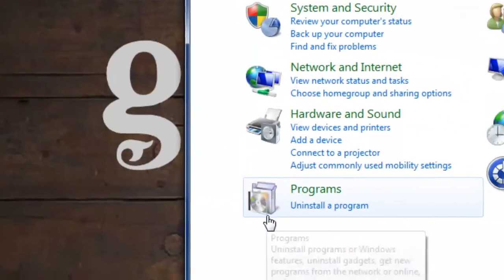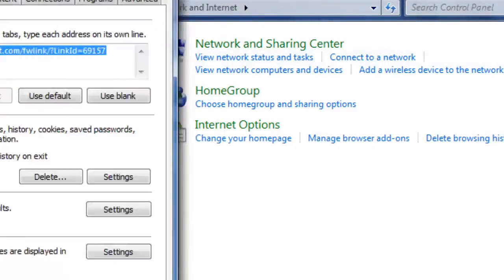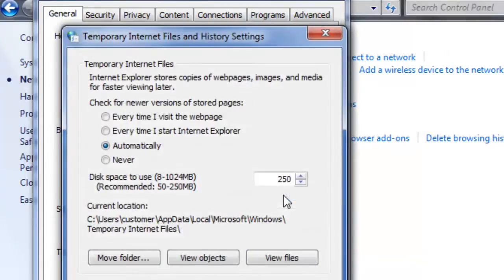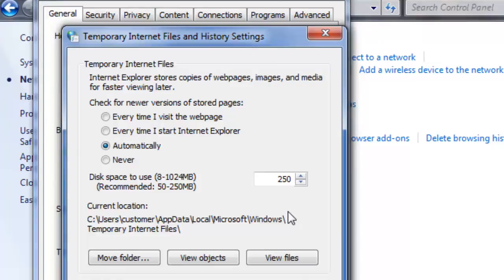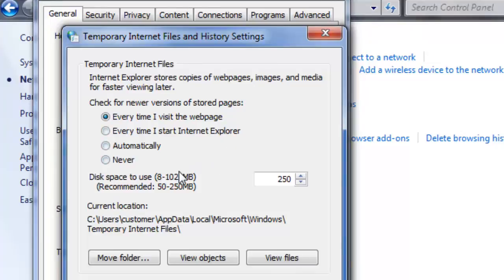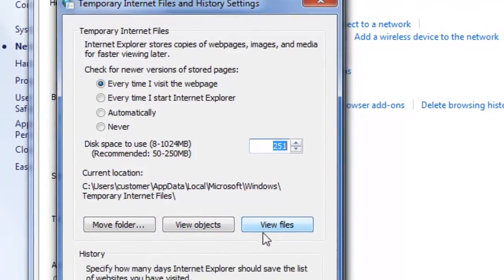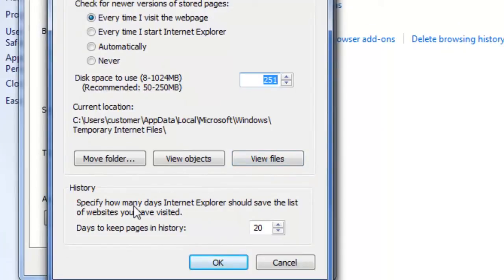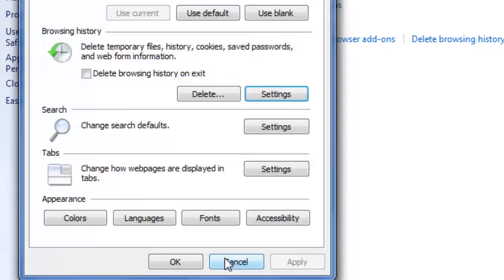How to Change Settings in Temporary Internet Files Folder : Computer & Internet Basics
Changing settings in the "Temporary Internet Files" folder has the potential to affect a wide variety of different programs on your computer. Change settings in the "Temporary Internet Files" folder with help from the creative director for Graceroot.com in this free video clip.

Expert: David Summons
Bio: David Summons is the creative director for Graceroot.com, a Graphic Design/Web Development firm based in Dallas, Texas.
Filmmaker: Reggie Titus

Series Description: You don't have to have years of experience behind the keyboard to be able to accomplish nearly anything you want to with a computer or Internet browser. Learn about the ins and outs of computer basics with help from the creative director for Graceroot.com in this free video series.